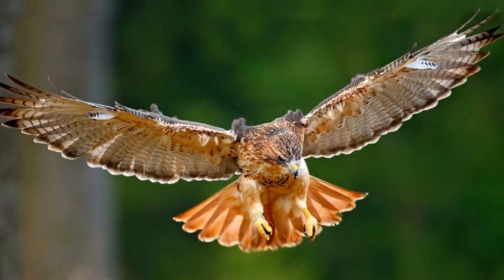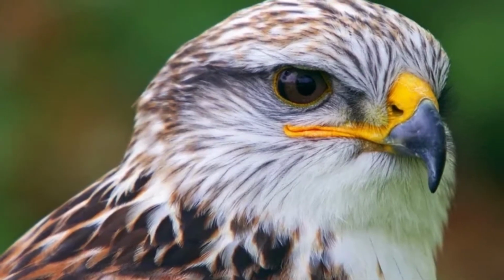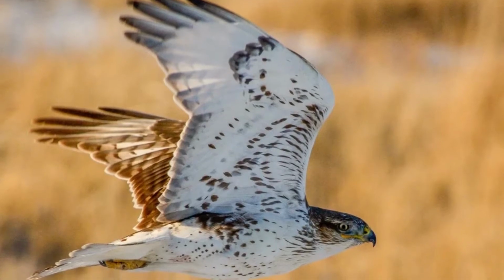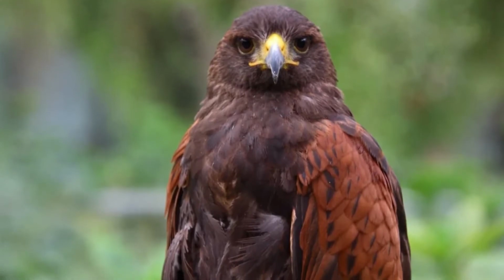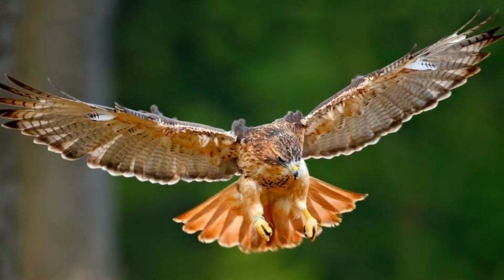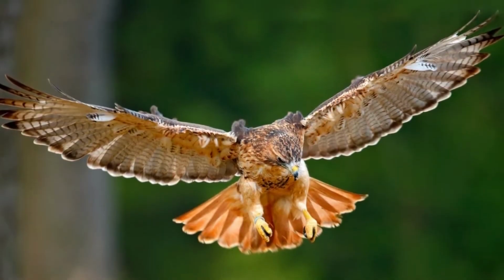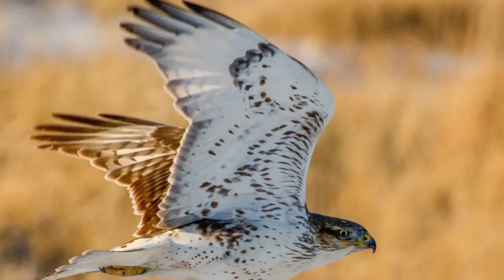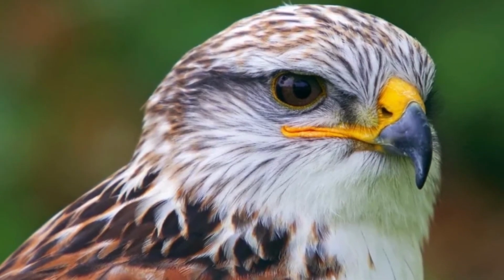Hawk Wingspan & Size How Big Are They || how hawk catch its prey